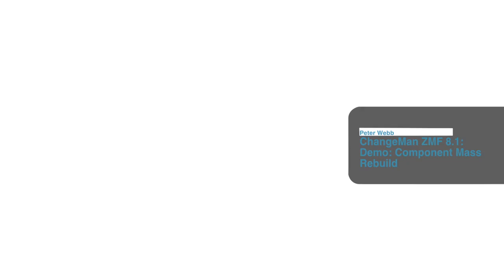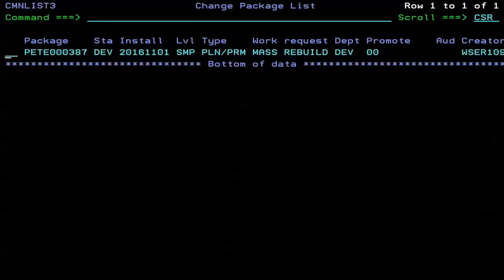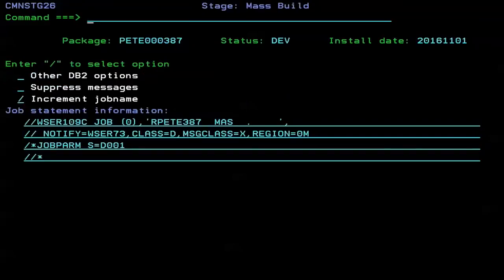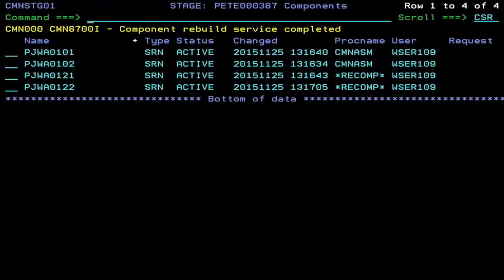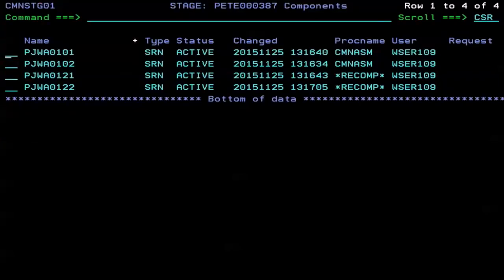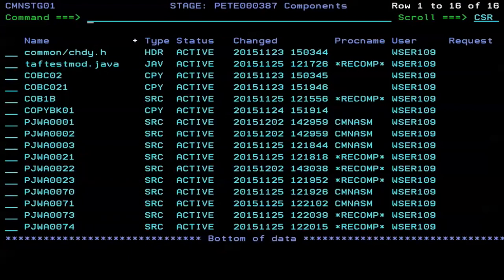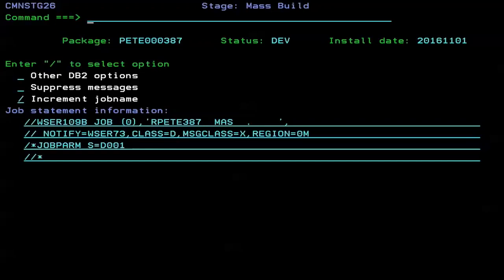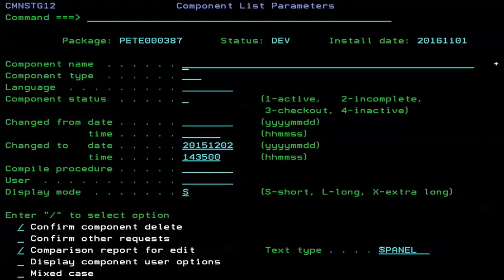ChangeMan ZMF Package Component Mass Rebuild